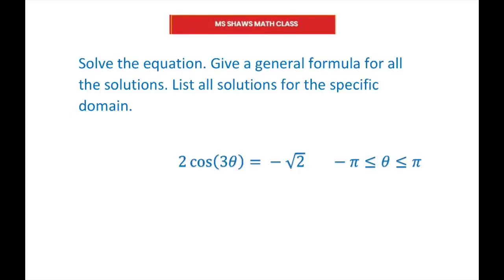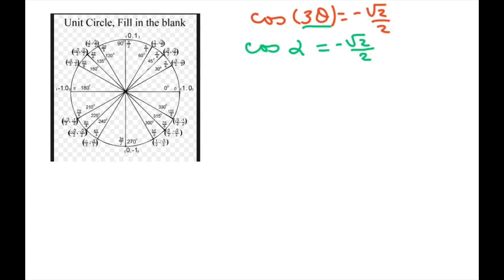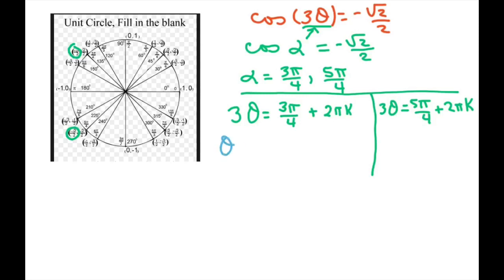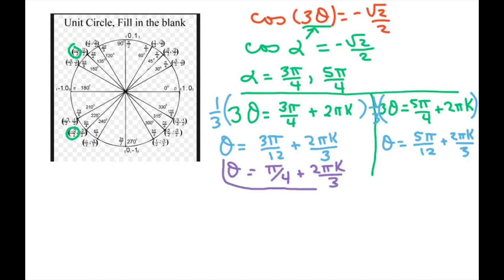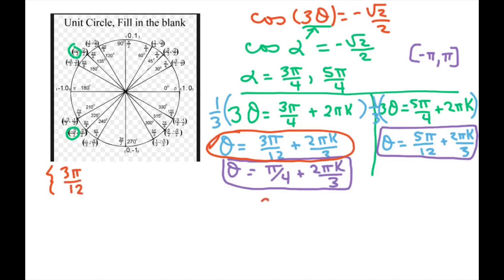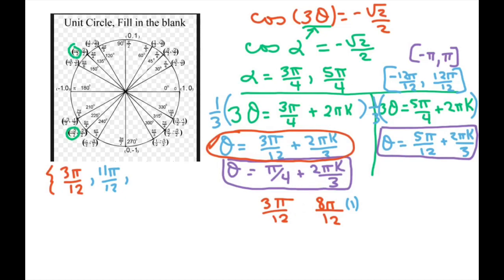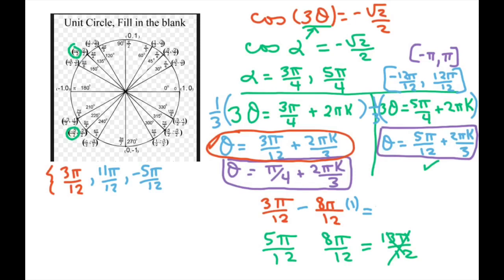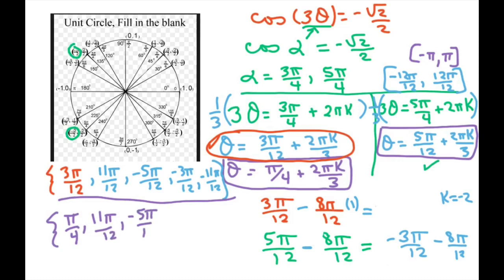Solve the Trigonometric Equation. Give General Formula. List Six Solutions On Given Interval P1